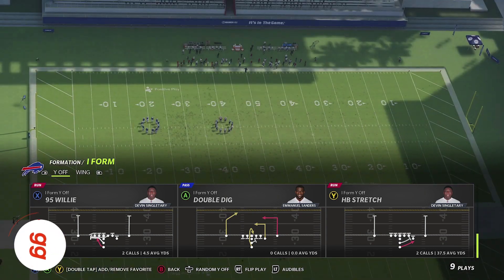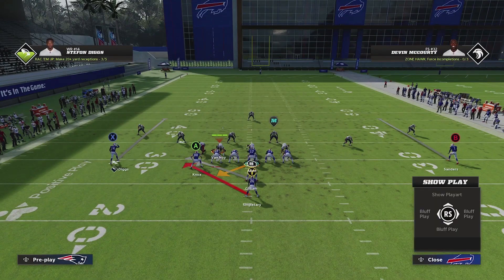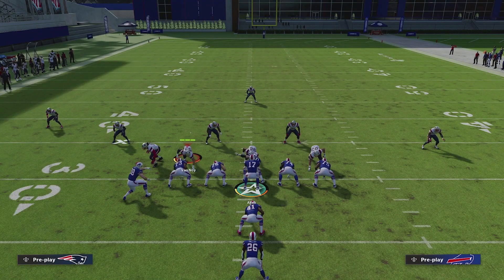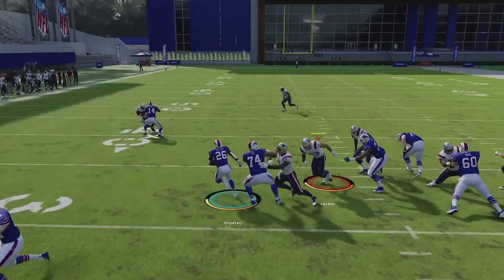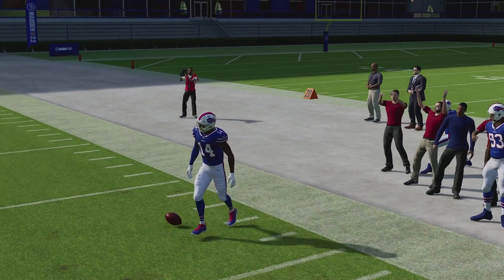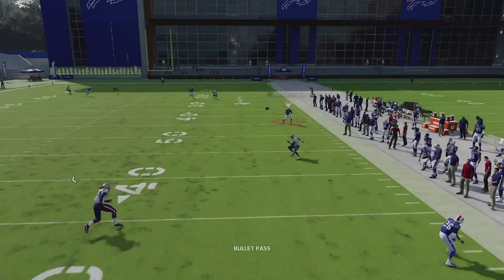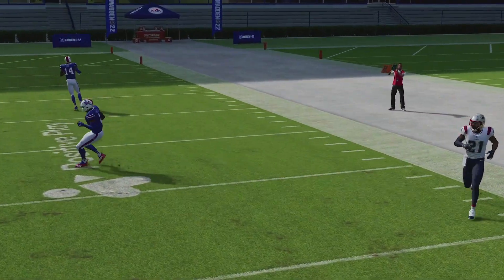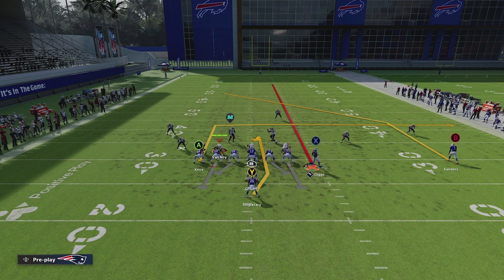Dominate with this Under Center Mini Scheme in Madden 22!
In this video, antcap24 shows you a great mini scheme to use in Madden 22!